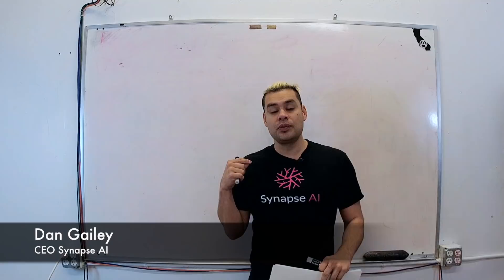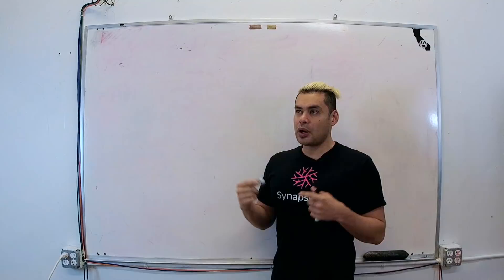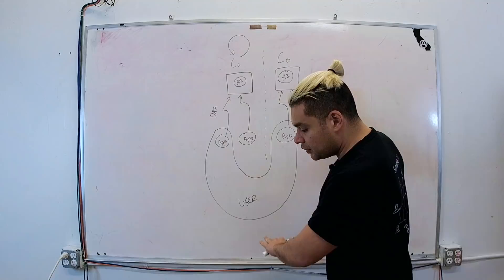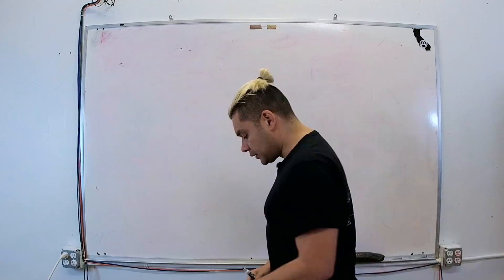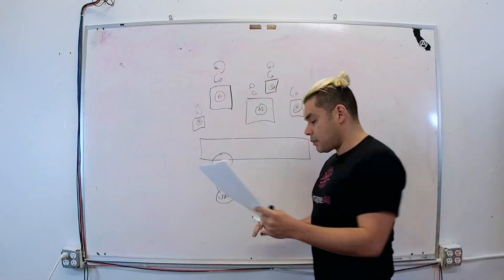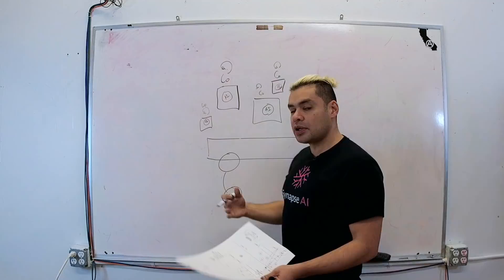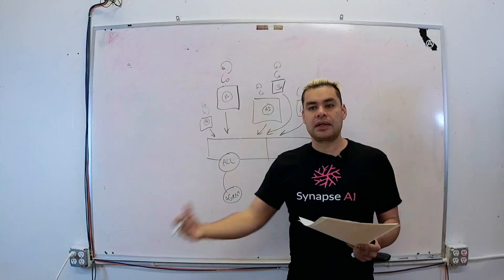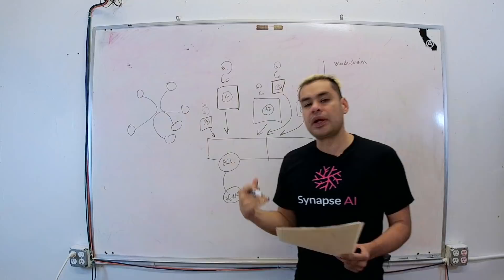Synapse Walkthrough (Decentralized AI + Blockchain)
Our technical CEO takes you on a guided tour of the vision, architecture, applications, and future of Synapse and its impact.